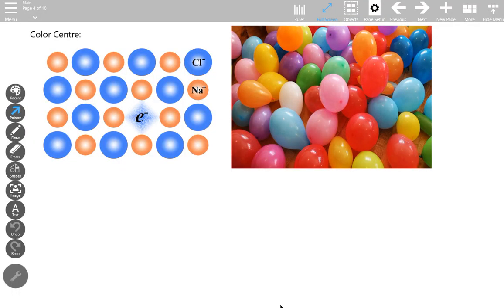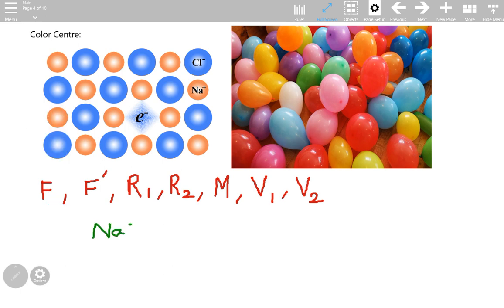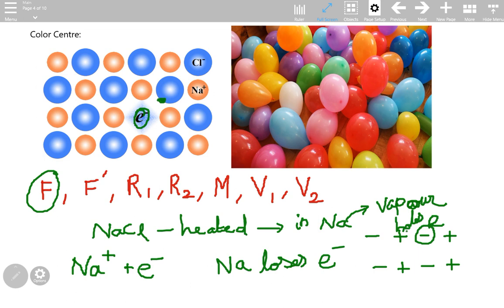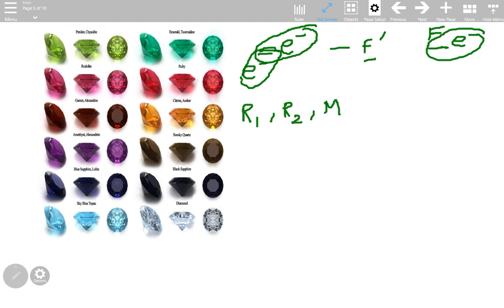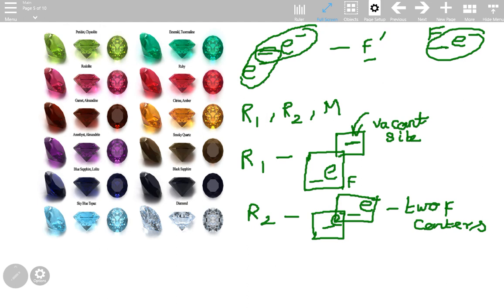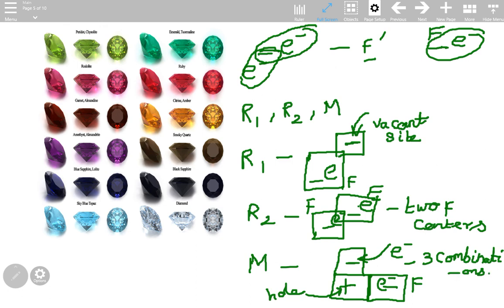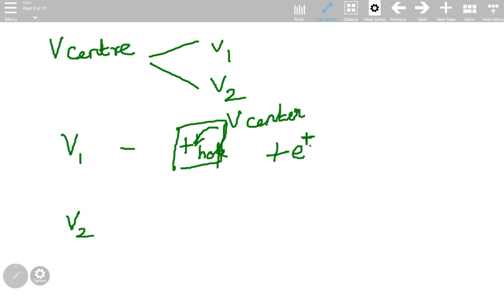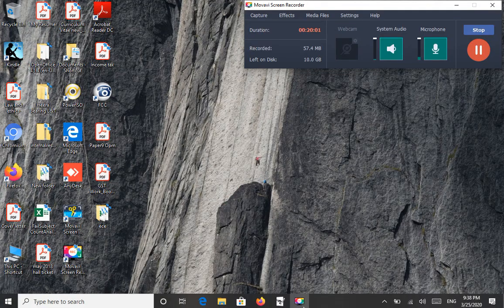4 Color centres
Anna university_PH8252_Physics for information science_Unit 4